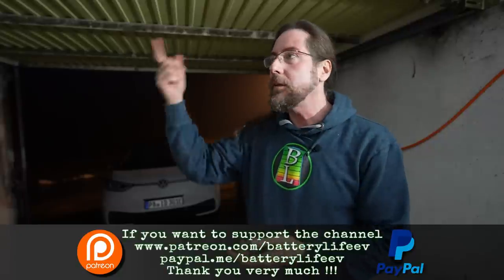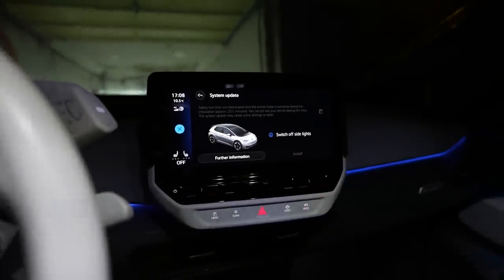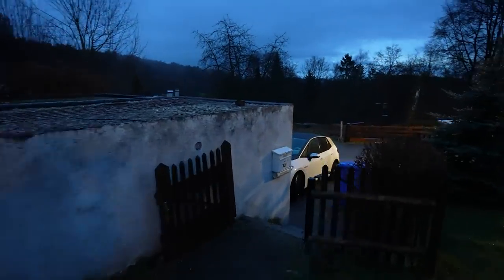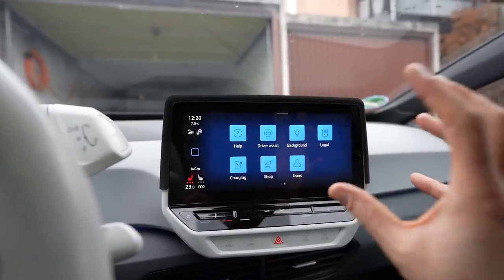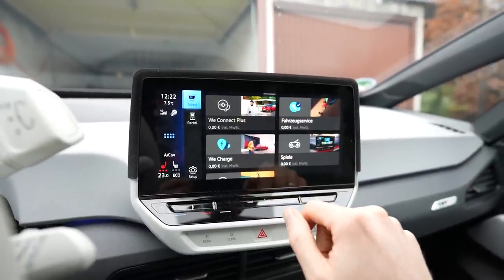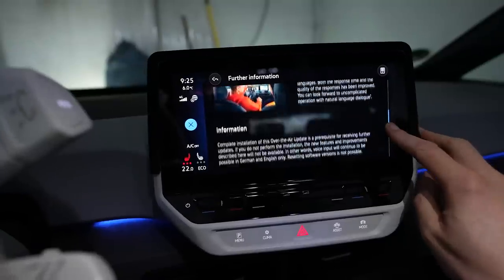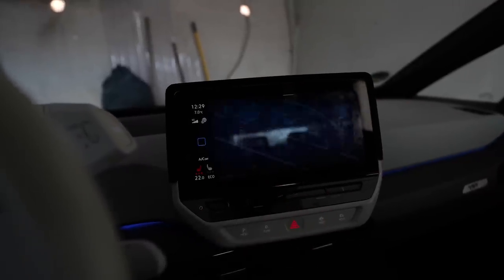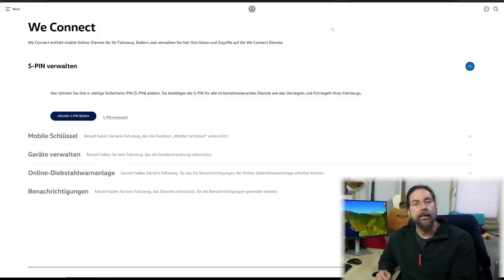My experience with OTA update 3.0 on my VW Id.3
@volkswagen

0:00 Beginning
1:00 How to install
2:14 Explanation
2:54 Install Update 1
4:01 The next day
4:55 Update worked
5:47 First Login
8:10 Update 2 arrived
9:27 Install Update 2
9:36 Success
10:28 More tips

Take care